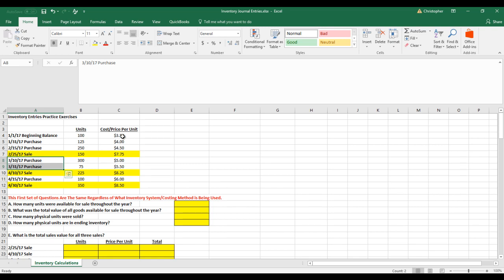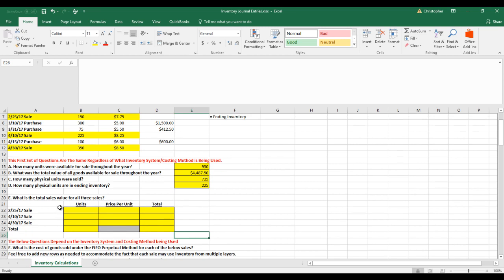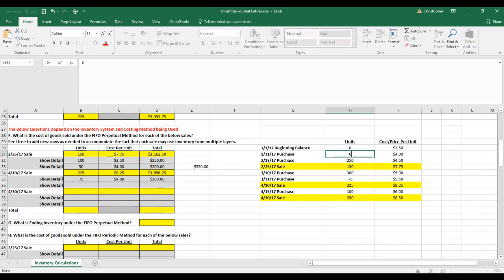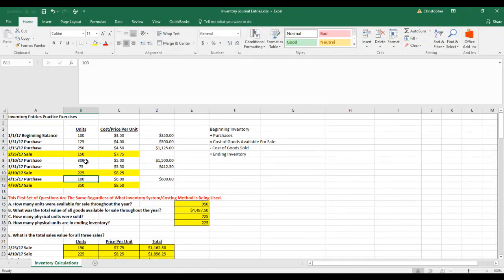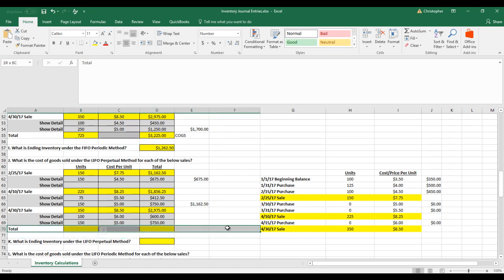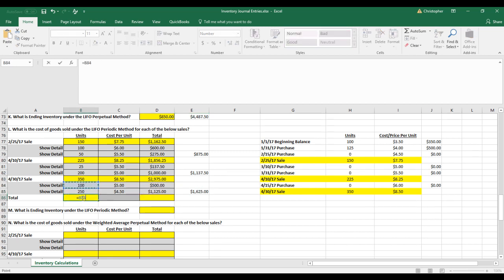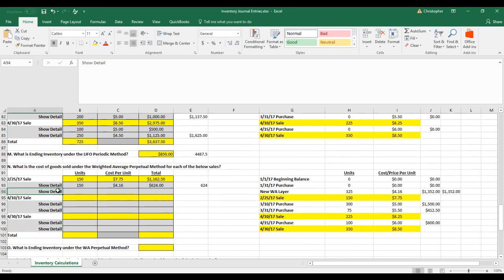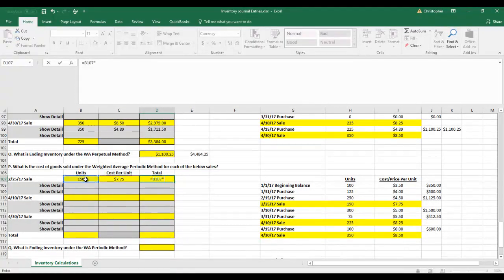Accounting - Practice Exercise for Inventory and Cost of Goods Sold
This is a video walk through of an inventory practice exercise in Excel using both the periodic and perpetual methods for First In First Out (FIFO), Last In First Out (LIFO), and Weighted Average to determine cost of goods sold and ending inventory.